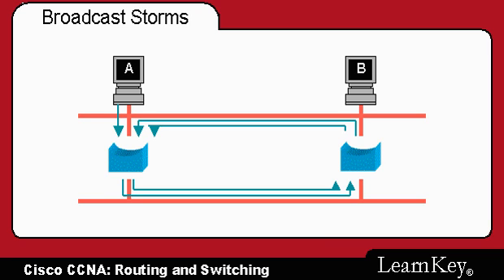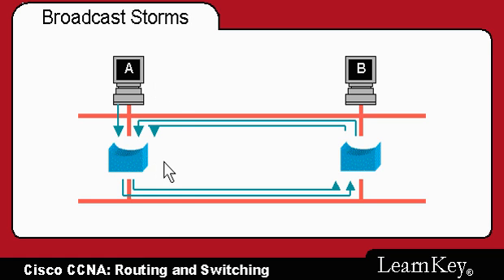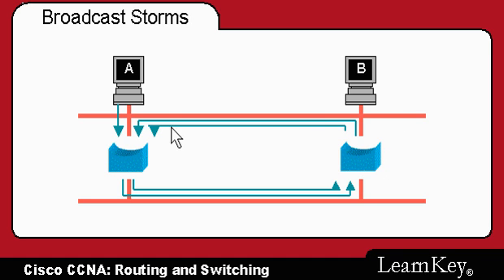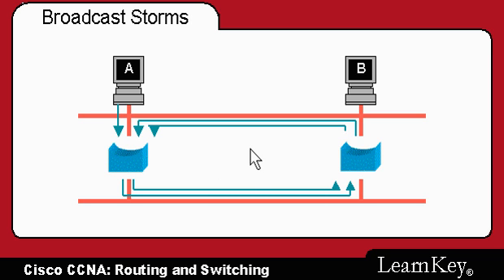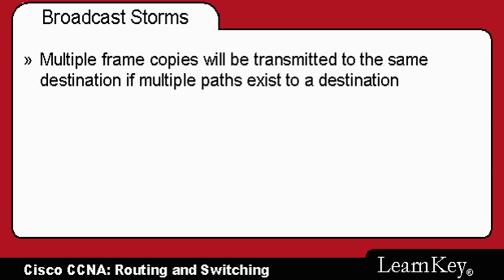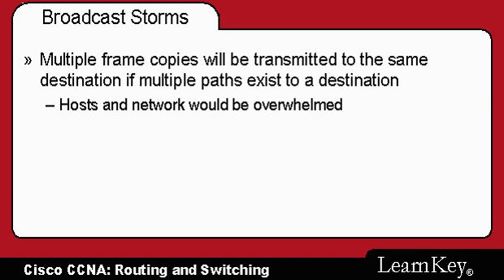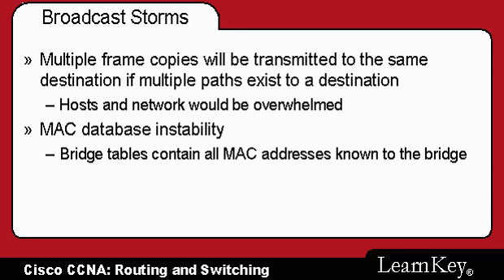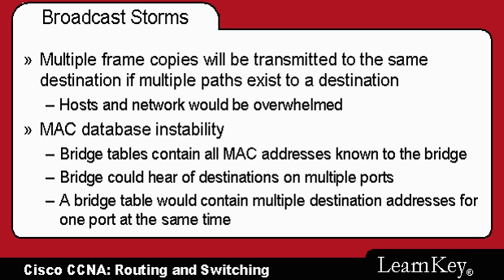CCNA Training(Broadcast Storm).avi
CCNA Easy Learning Videos.